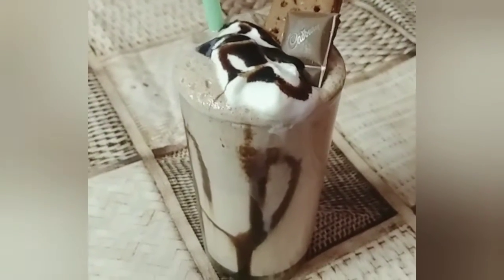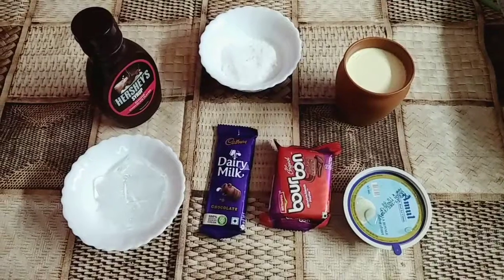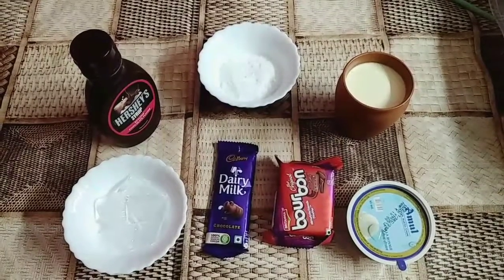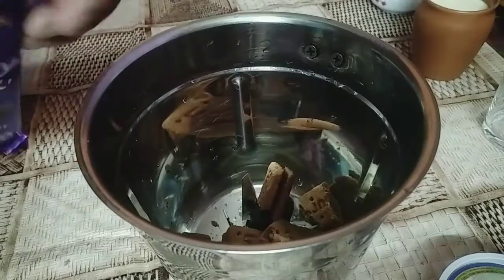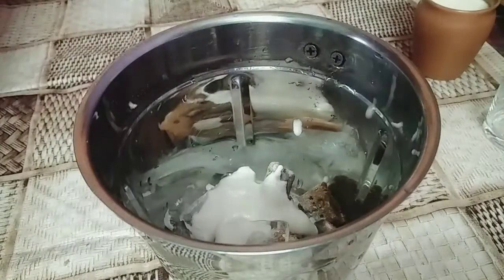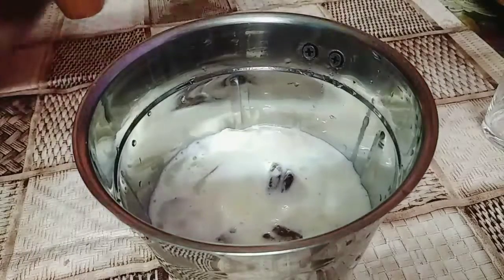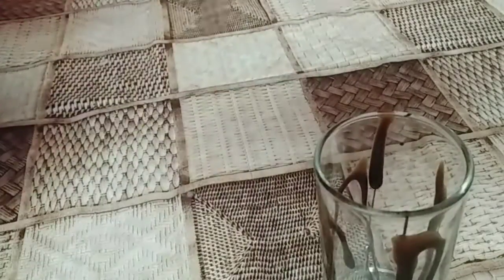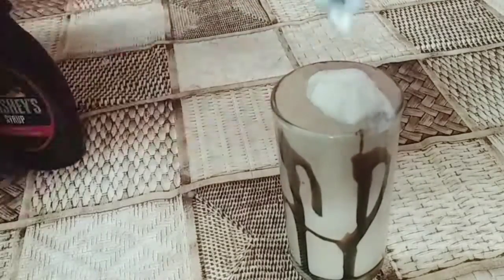Bourbon dairy milk shake।। Bourbon shake।। Bourbon milk shake recipe